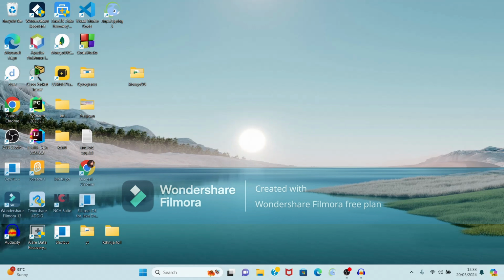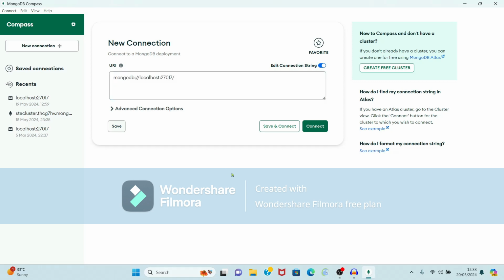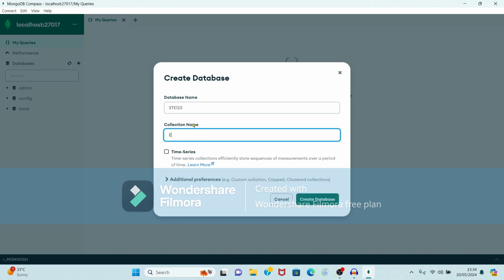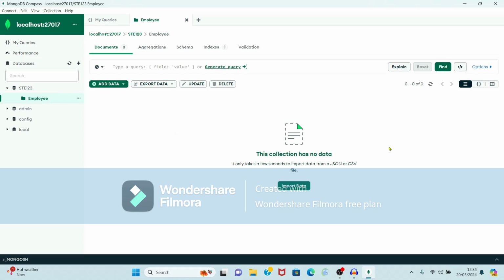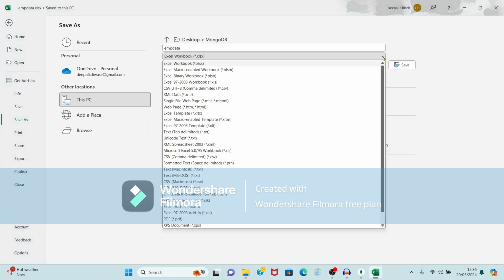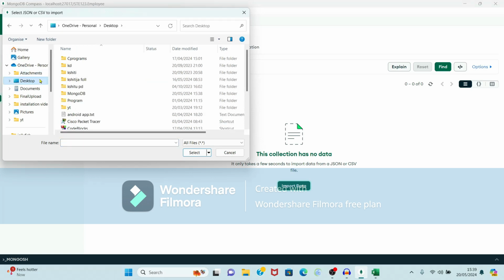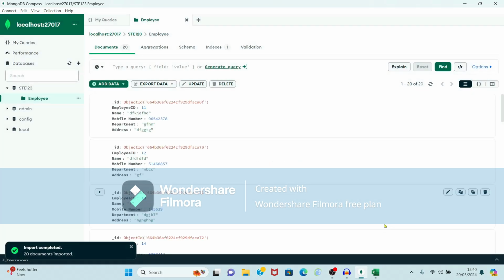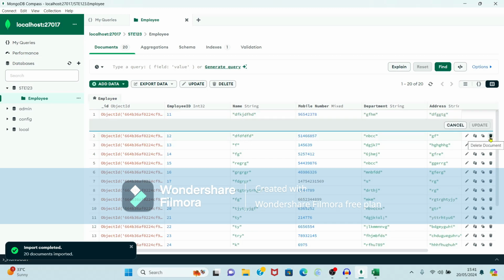Avoid Mistakes: Import .csv Data into MongoDB Easily || Importing .csv into MongoDB Compass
In this video we will learn how to create and import .csv file on mongoDB compass.
Steps are as follow:
1. Create database and collection
2.Create .csv file
3.Import .csv file on mongodb by using mongoDB compass
4.Use mongodb compass to Import a CSV file into a MongoDB Database and Collection

1. How to Import CSV files in MongoDB | Import csv in MongoDB |NOSQL
4. Data Import Mastery: MongoDB Compass .csv Tutorial
6. how to import csv file in mongodb in windows